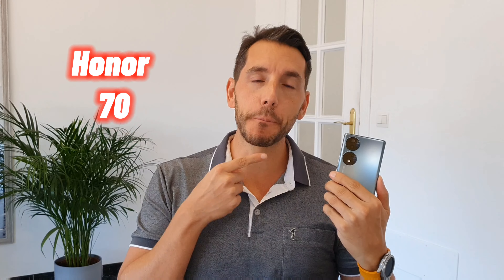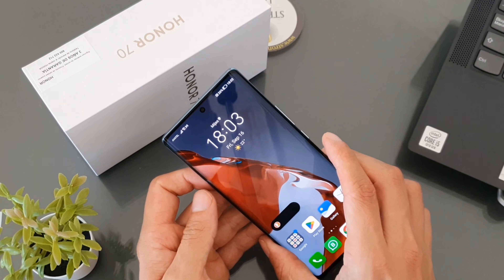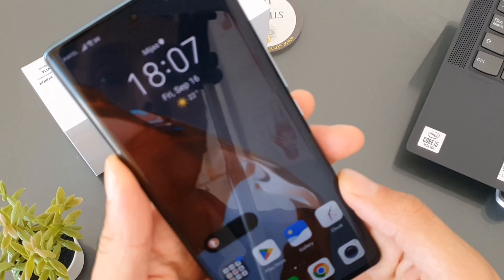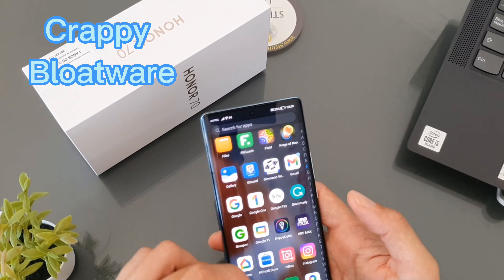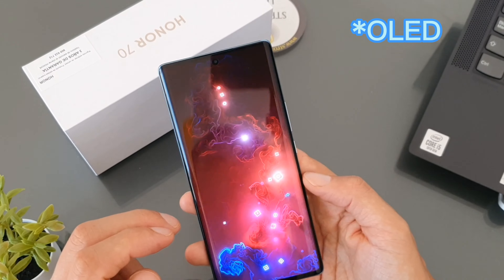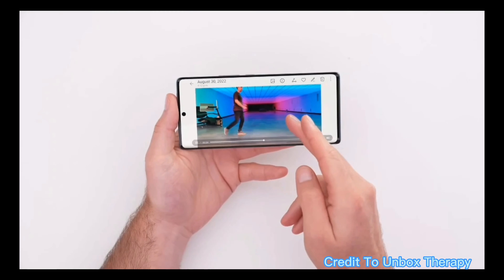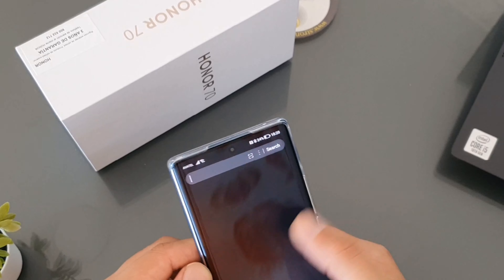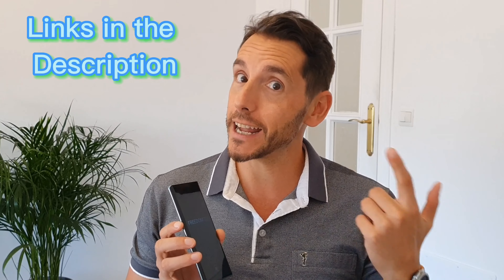Honor 70, is it worth it? I got it for much cheaper than RRP!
Find out how much I managed to save on this device.

The Honor 70 the mid-range phone with high-end specs this phone actually surprised me with both of photo and video quality in good light. The software however is a little gimmicky but has some really powerful features that massively speed up efficiency and ease of use.

Affliate Link ES

Solo cut is a revolutionary piece of software that allows you to create both portrait and landscape videos simultaneously as well as rear and front camera recording to permit vlogging really really effectively.

0:00 Beeping Intro
 0:49 Design and Build
3:38 Honor 70 AI or Image Engine
5:18 Haptic engine is poo
6:23 Gaming on the Honor 70
7:25 Histen Audio EQ
8:45 Cameras
9:50 Solo Cut could be great
11:43 Aggressive search software in Magic UI
12:49 Actually useful Side Panel
14:16 Conclusion

This video was created using the Honor 70 in the Capcut app. As always this was a second-hand device that I bought much cheaper than the retail value which is normally around 500 euros but can be found for much cheaper online find affiliate links below.